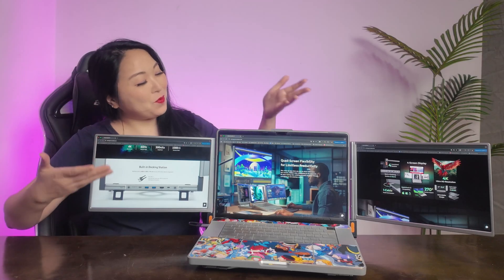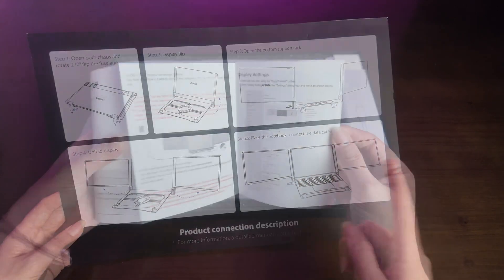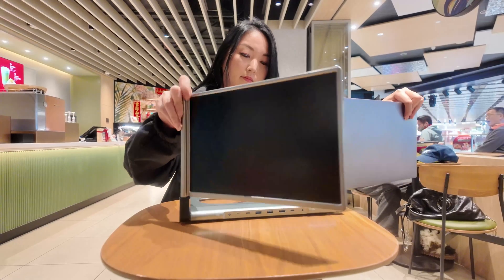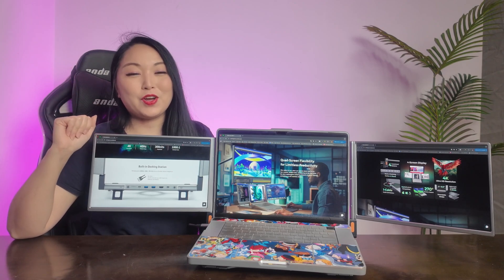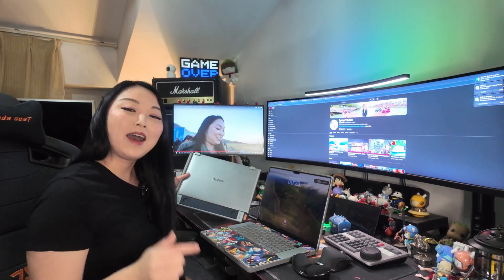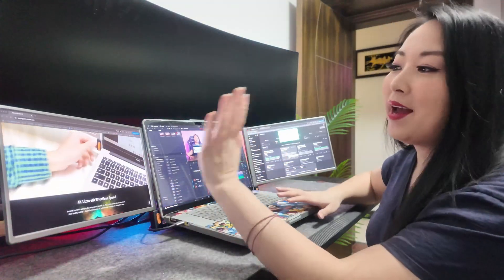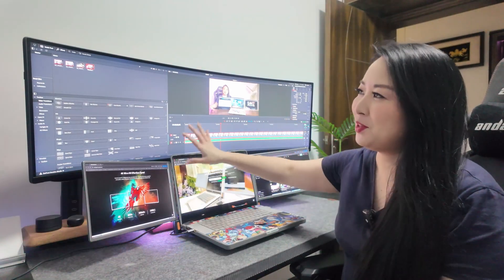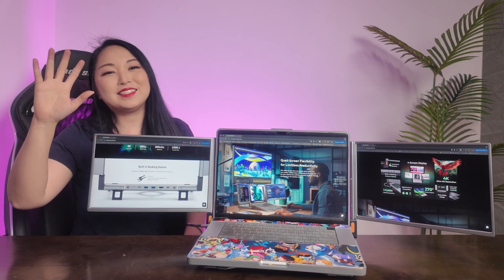ACEELE: World First 4K Smart Portable Quad Monitor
Aceele Extended monitor for notebook. Get better price in the early bird campain.

🩷Help our channel, if you buy in any of this website, please use our links 🩷

♦⏳ **Need VPN? ♦
▶ Get 3 months free on a 12-month subscription by using my VPN

♦ Equipment used:
►Camera - Insta360 (I use R and X)
already in Brazil!!!

💱 WARNING!